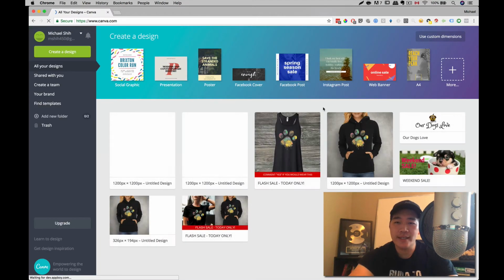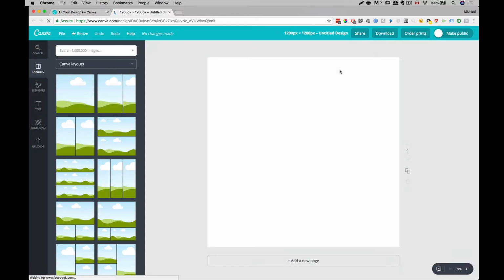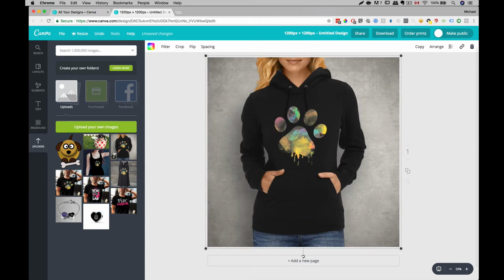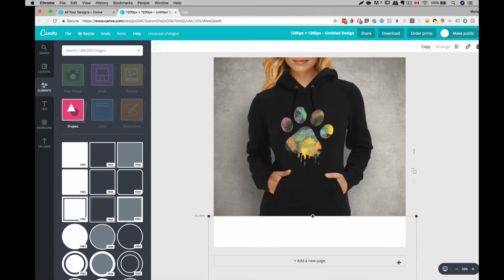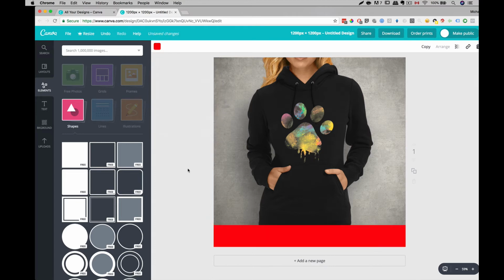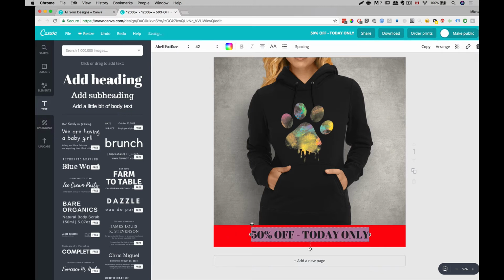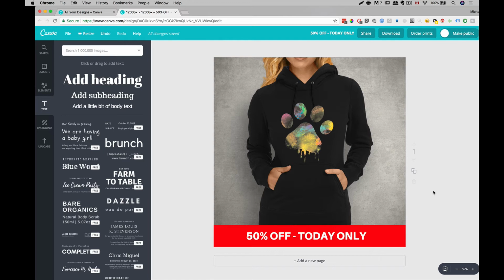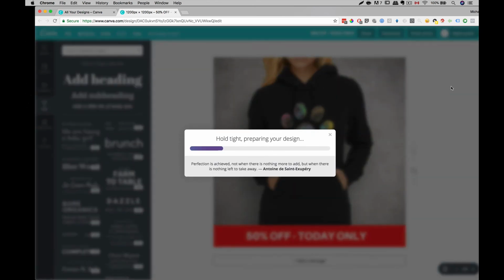How I Drastically Lowered My Cost Per Click On Facebook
Welcome to another episode from Michael Shih, founder of Print Profits. On Monday, Michael explained what conversion window is on Facebook. He also went over how it can help you optimize your ads. If you haven’t watched his previous video, make sure you go back and watch.

Because today, Michael is going over how he drastically lowered his cost-per-click on Facebook. CPC is often talked about, and it is also one of the most important metric you should not ignore when doing Facebook ads. Michael will show you the different ways to improve your CTR (click-through-rate) in order to lower your CPC.